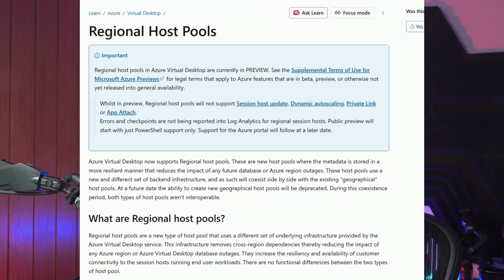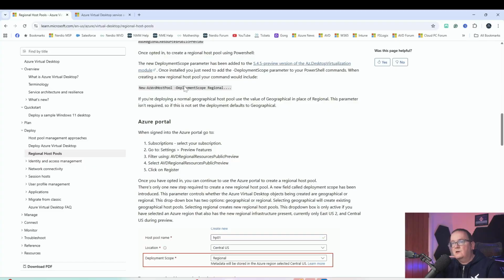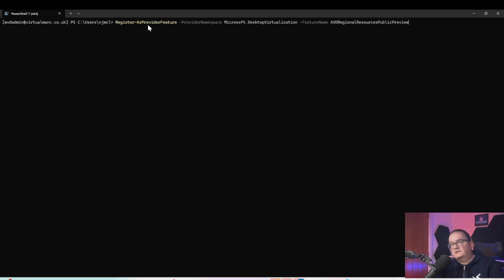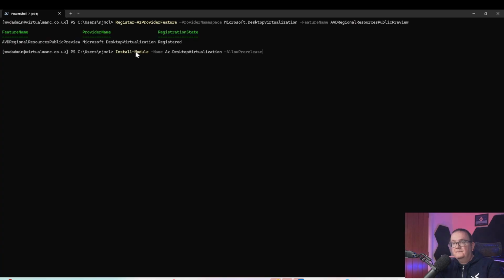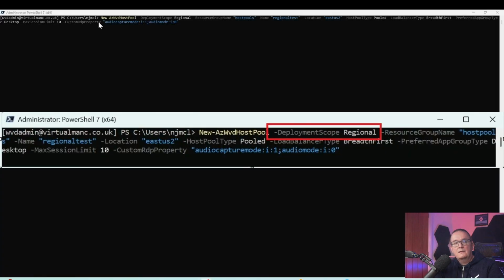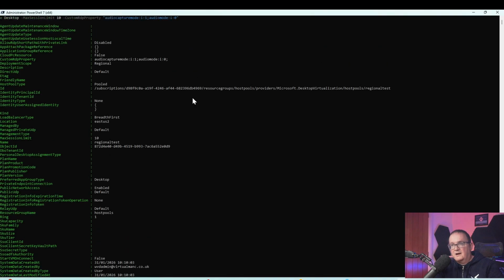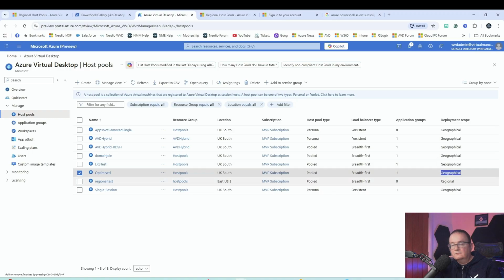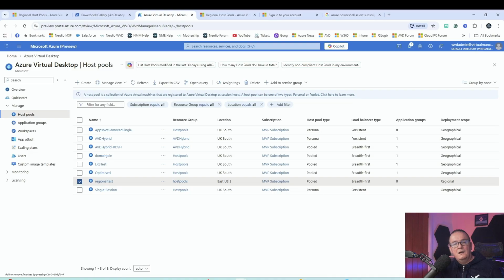AVD Regional Host Pools: Why Government and Finance Teams Need This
In this video, I walk through Azure Virtual Desktop Regional Host Pools, a new capability recently released by Microsoft that significantly improves resiliency and data sovereignty for AVD.

We’ll cover:

What Regional Host Pools are
What Azure Virtual Desktop host pool metadata actually is
Why geographical metadata storage was a problem
How AVD Regional Host Pools improve data sovereignty and resiliency
How to enable and deploy Regional Host Pools (public preview)
What this looks like in the Azure Virtual Desktop portal

Historically, Azure Virtual Desktop stored host pool metadata at a geographical level, not strictly within the same Azure region as your deployment. That created challenges for regulated industries, including government, finance, and insurance, where metadata must stay within a specific region.

With Regional Host Pools, host pool metadata now stays in-region, making AVD deployments more resilient and far easier to justify from a data sovereignty and compliance perspective.

This video includes a full walkthrough of enabling the public preview, deploying a regional host pool using PowerShell, and validating it in the Azure Portal.

My name is Neil McLoughlin (VirtualManc). On this channel, I share deep-dive content on:

Windows 365
Intune
Nerdio
Enterprise EUC architecture

00:00 Introduction to Regional Host Pools
00:46 Understanding Azure Virtual Desktop Metadata
02:08 The Importance of Data Sovereignty and Resiliency
03:56 Enabling the New Feature in Azure Portal
04:10 Deployment Steps and PowerShell Commands
05:41 Creating and Verifying the Host Pool
07:03 Conclusion and Final Thoughts